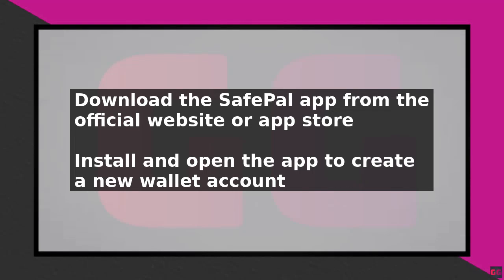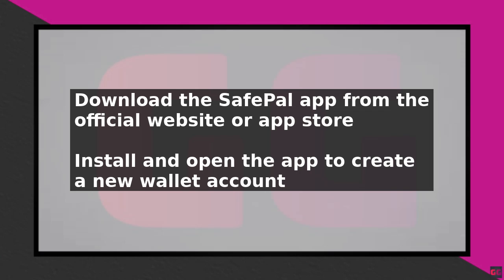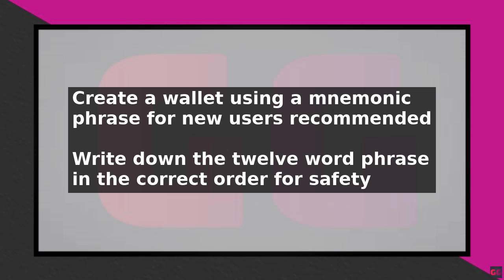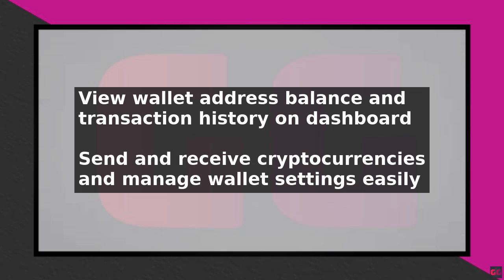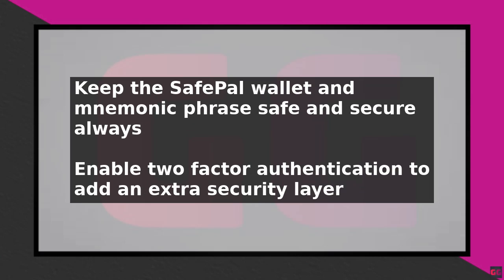How To Setup Safepal Wallet Account (2025)